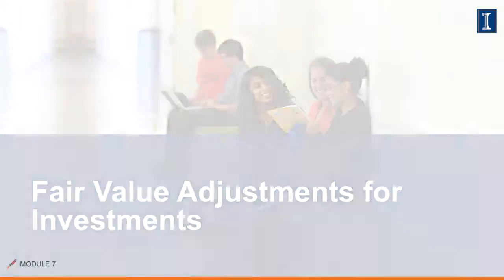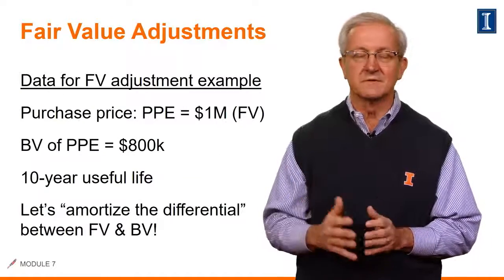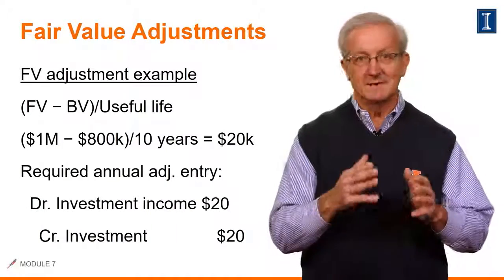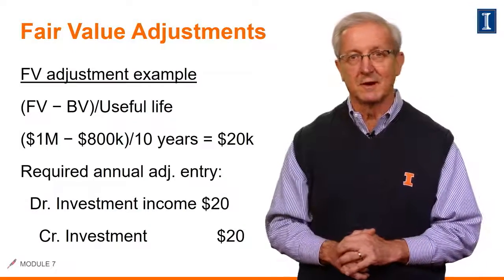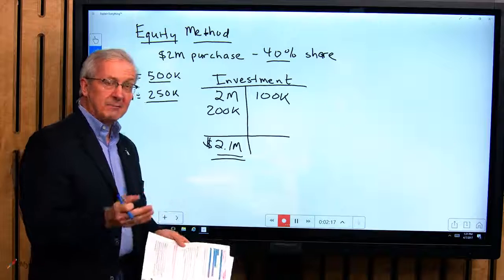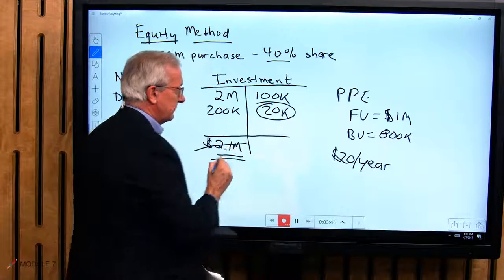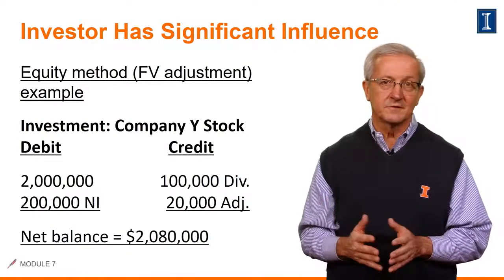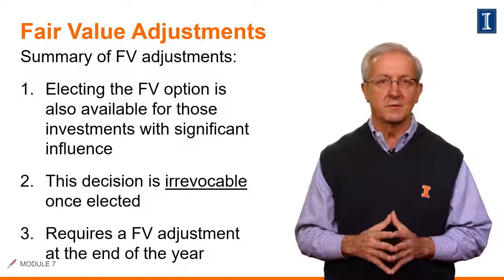Fair Value Adjustments for Investments - Accounting Analysis I: Measurement and Disclosure of Assets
Link to this course:
Financial Reporting Specialization

NOTE: You should complete the Accounting Analysis I: The Role of Accounting as an Information System course or be familiar with the concepts taught there before beginning this course.

This course is the second course in a five-course Financial Reporting Specialization that covers the collection, processing, and communication of accounting information (via financial reports) about economic entities to interested parties (i.e., managers and external stakeholders such as stockholders and creditors).  To gain the most relevant knowledge from these courses, learners should have taken a basic accounting course prior to this Specialization (which can be done through Coursera courses, such as any accounting course from the Fundamentals of Accounting Specialization This Specialization focuses on accounting concepts, principles and theory with an emphasis on problems that arise in applying these concepts for external reporting purposes.  Specific emphasis is placed on measurement of assets, liabilities, equities and income, as well as disclosure of additional information that may assist users understand the financial reports.

In this course, we will begin our review of key asset categories underlying the Balance Sheet concepts that were introduced in the previous course.  We will begin our trek down the Balance Sheet by reviewing cash and receivables, which are normally the two assets listed first. We will continue our trek down the Balance Sheet by looking at inventory and long-Lived Assets, which are normally two of the largest asset values. We will review the measurement and reporting issues involving Inventories and the corresponding cost of goods sold expense in the Income Statement. In the latter half of this course we will conclude our review of key asset categories by looking at both tangible and intangible long-lived assets that are so vital to the production of goods and services. This will entail discussion of both acquisition and disposition of property, plant and equipment as well as cost allocation. Next, we will discuss possible impairment of these assets as well as the proper treatment of expenditures made after acquisition. Lastly, we will review how to identify and account for Investments.

The University of Illinois at Urbana-Champaign, consistently ranked as one of the nation's top three accounting programs, now offers a master’s in accounting at a very affordable tuition rate and is completely online. The iMSA is a full Master of Accountancy program and students graduate with an MS that is highly recognized. Try an open course or two, then apply for admission into the credit-bearing version as you may be eligible to take credit-bearing courses during the application process. If you are missing any prerequisites for the full degree, you can complete Coursera courses to demonstrate readiness and strengthen your application for the iMSA. For more information on this exciting iMSA online program, refer to this

Great Course! I definitely learned to look at financial statements differently with this course.,It was really helpful as it teaches us the basics of financial statements .